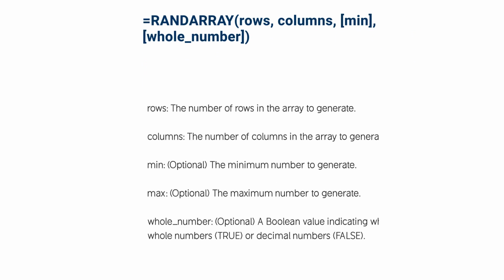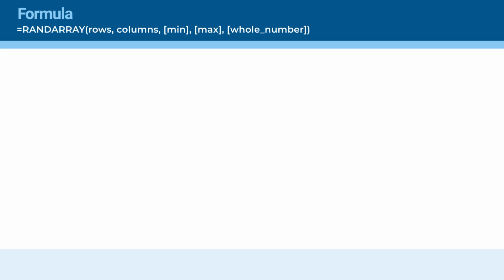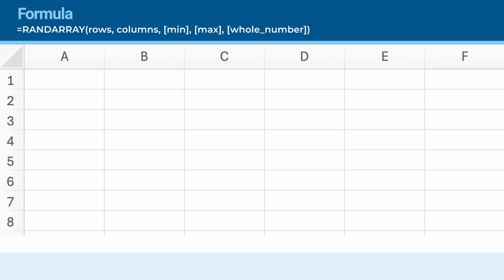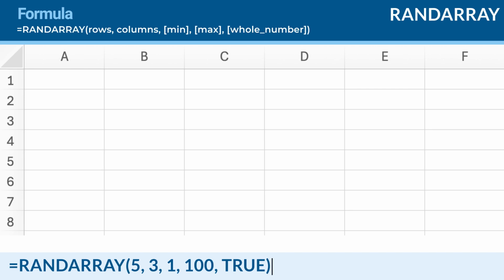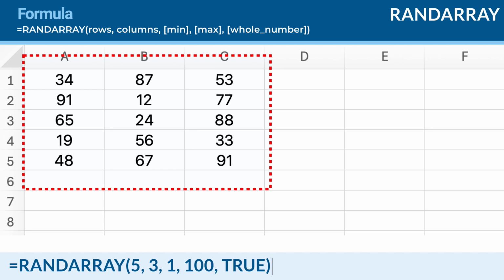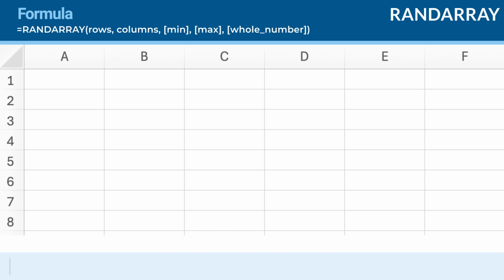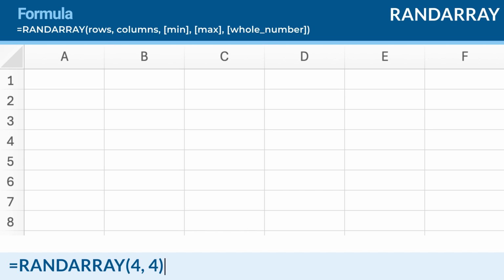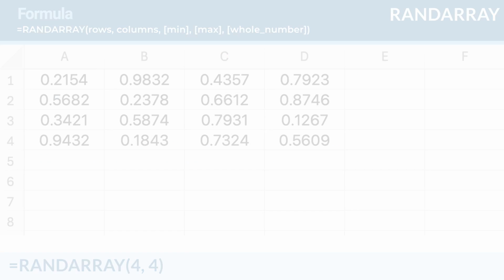Microsoft Excel RANDARRAY Function: Mastering Formulas in Excel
Master the RANDARRAY Function in Excel: Generate Random Numbers and Arrays!Learn how to use the RANDARRAY function in Excel to create random numbers and arrays for data simulation, sampling, and analysis. This tutorial covers practical examples, including generating random datasets and performing Monte Carlo simulations. Enhance your Excel skills by mastering the RANDARRAY function!

By following this tutorial, you'll learn how to effectively use the RANDARRAY function in Excel to generate random datasets and enhance your data analysis capabilities.